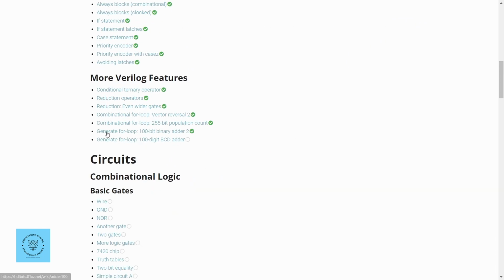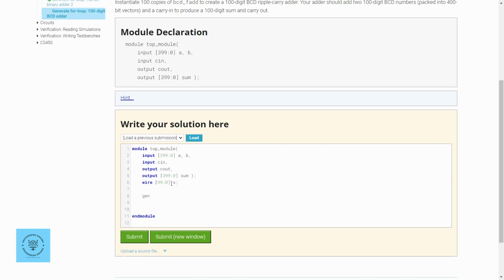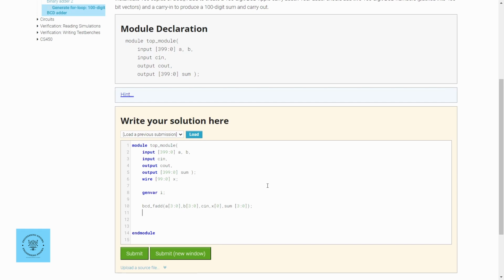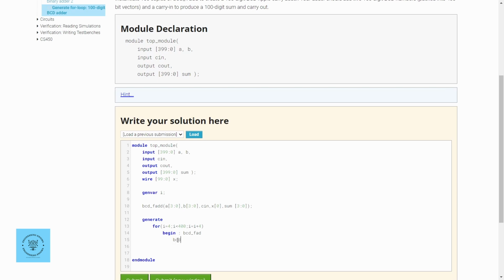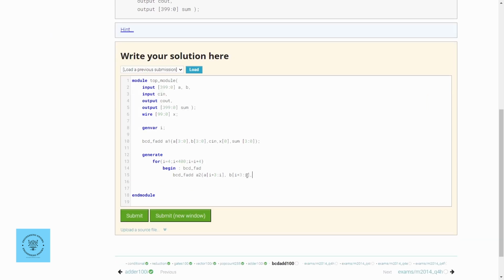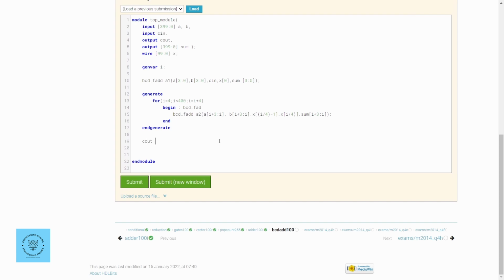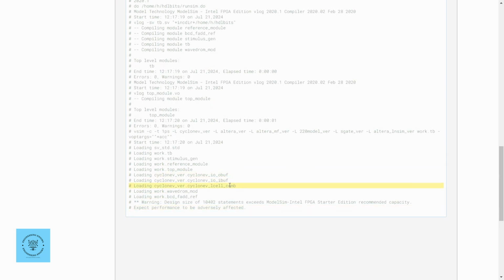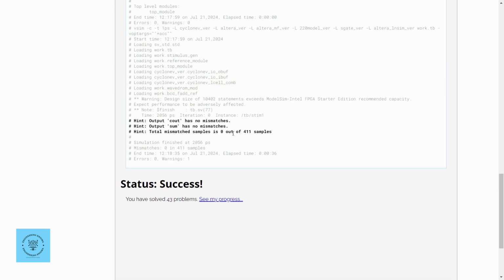Lets Learn Verilog with real-time Practice with Me | Every Sunday.